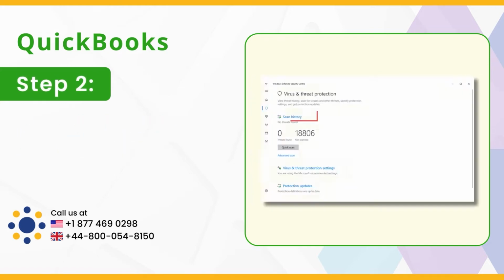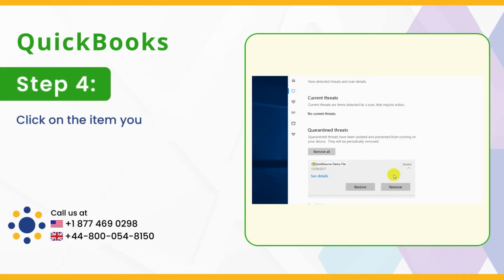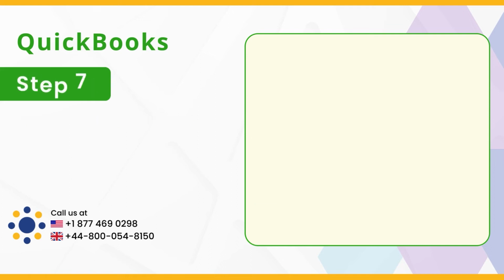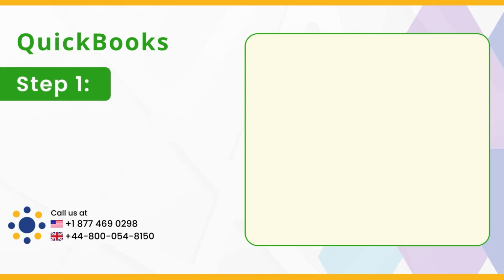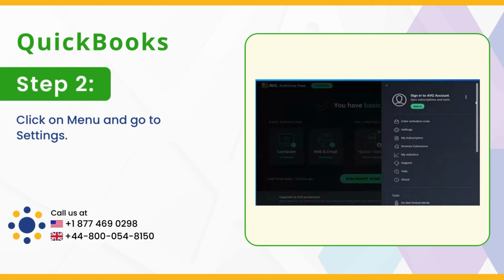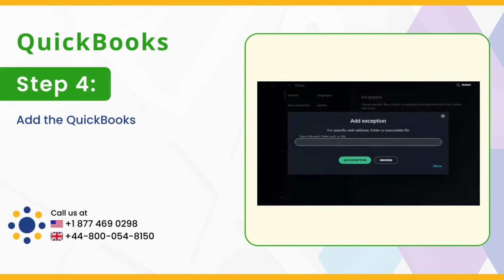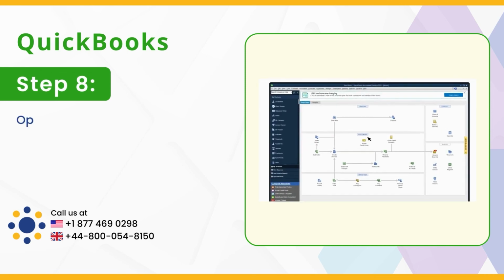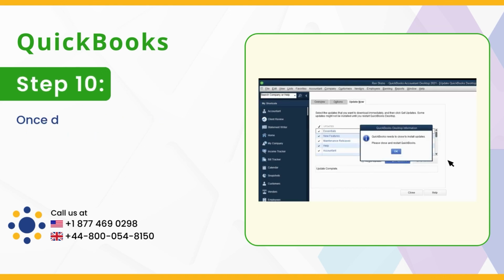How to Fix QuickBooks Error 6094? | MWJ Consultancy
Corruption within the window installer can lead to QuickBooks error 15106.

Possible causes of QuickBooks error 15106
• Antivirus or security systems are blocking the communication.
• Limitation to write or read the new files
• Account control is enabled

Having trouble fixing error 15106 in QuickBooks? We understand your frustration and are here to assist you with the solutions! This simple troubleshooting video helps you fix the QuickBooks error with three quick solutions.

Follow these solutions carefully:

Solution 1- Sign in as admin & update QuickBooks (00:00:04 - 00:01:11)
Solution 2- Stop antivirus & rename folder (00:01:12 - 00:02:15)
Solution 3- Disable user account control (00:02:16 - 00:02:55)

Watch the video until the end to fix the error 15106 in QuickBooks.

Gone through each solution, but still, the error is showing on the screen. Connect with certified accounting experts. Our professionals are available round the clock to solve any QuickBooks issue.